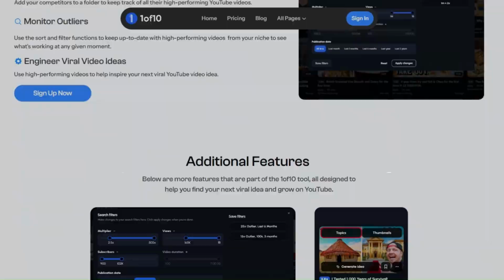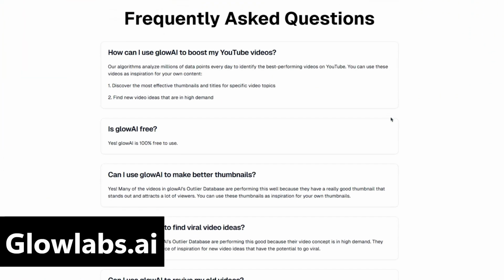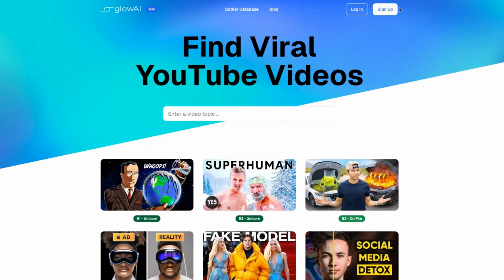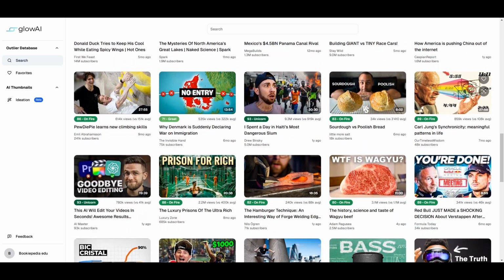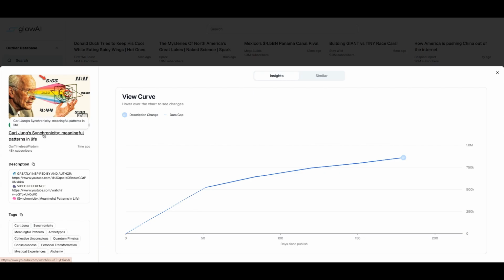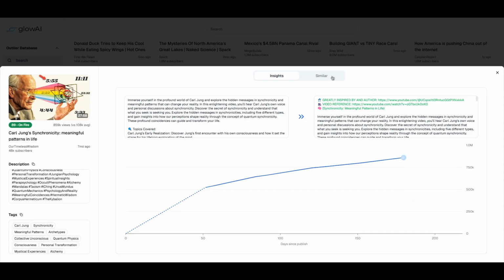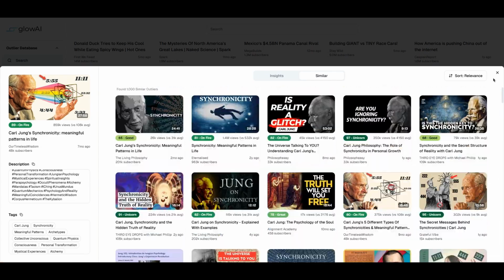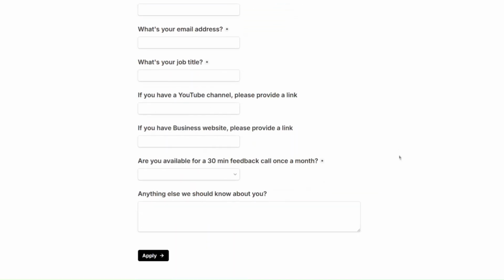I found the best 1of10 Alternative & its FREE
☑ Watched the video
☐ Liked?